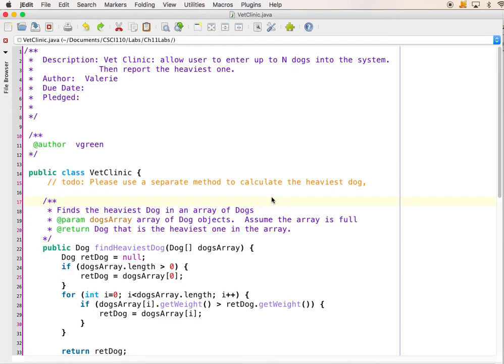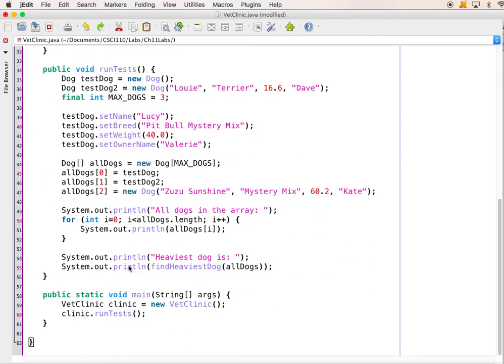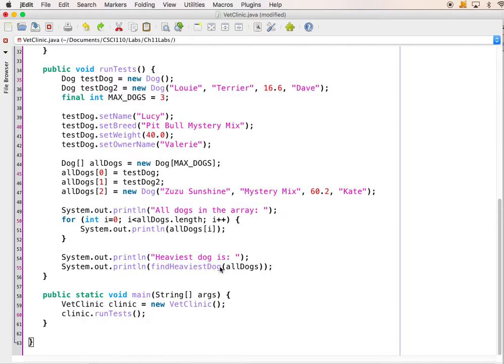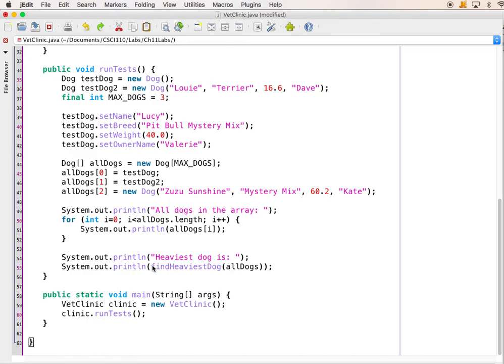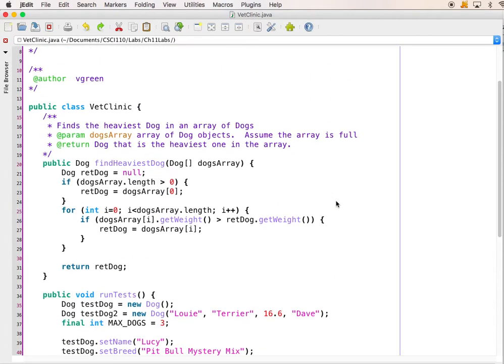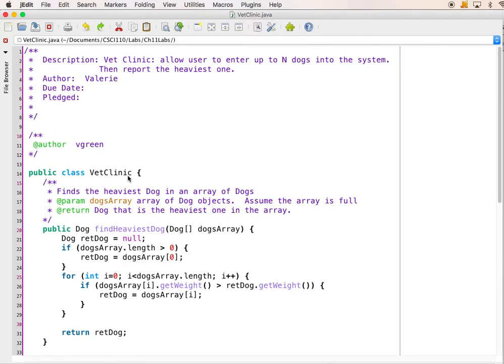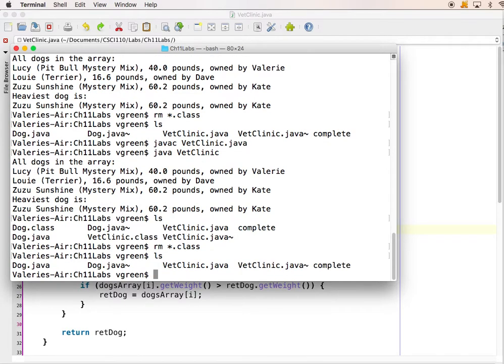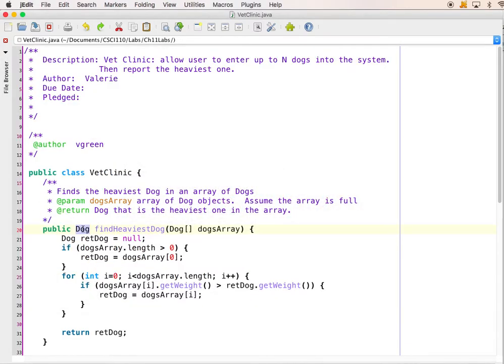Lab 11, Part 9: VetClinic: final notes